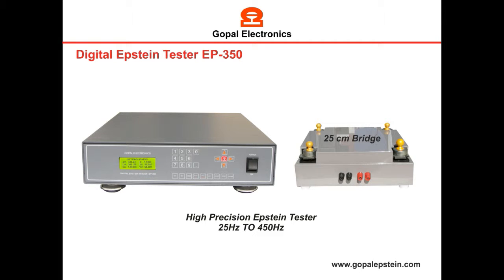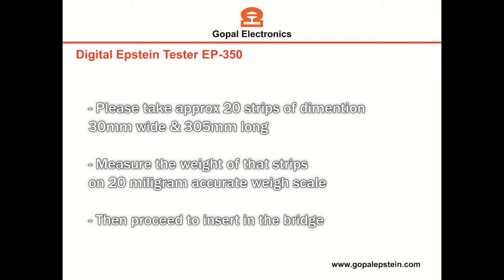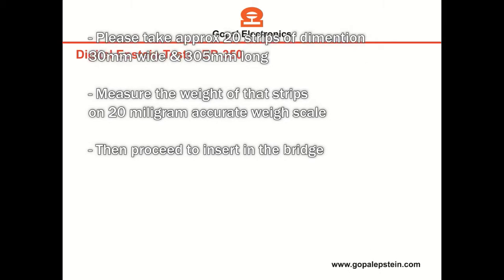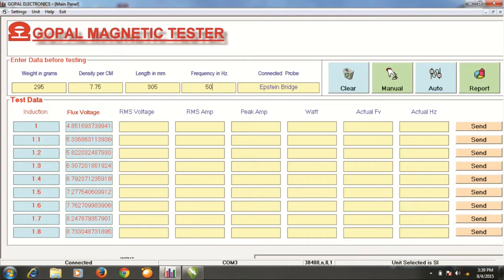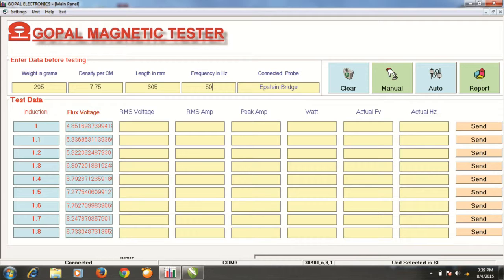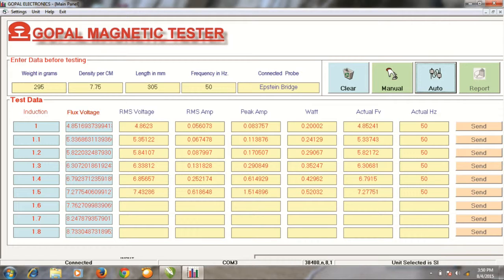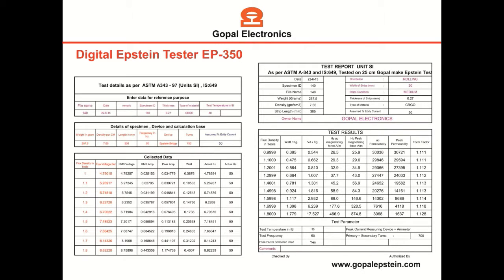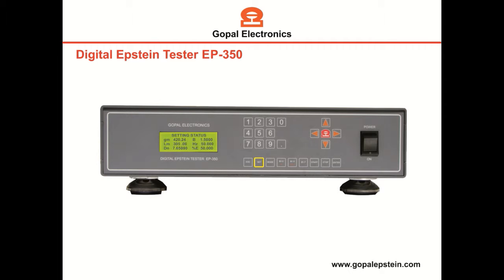Epstein Tester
Gopal Electronics make Epstein Tester Model EP350 is applicable for watt loss measurement of CRGO, CRNO, HR or any other electrical steel sheet